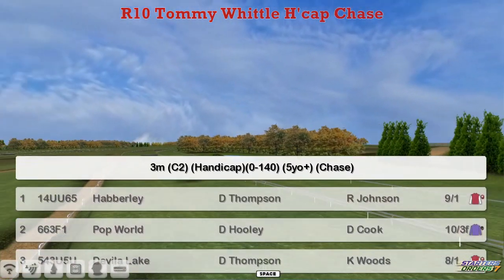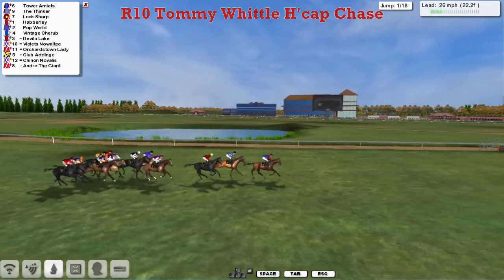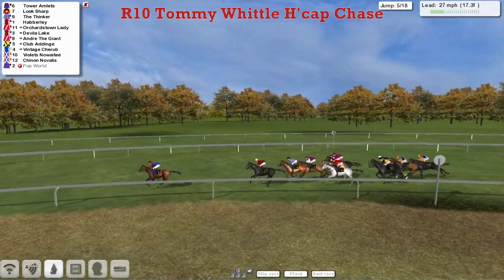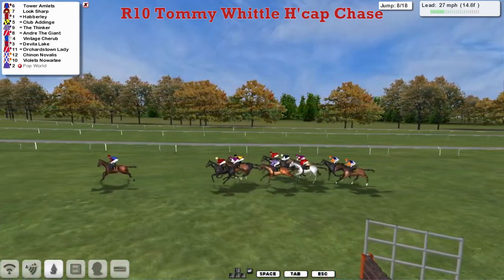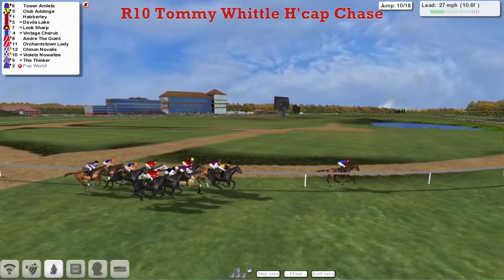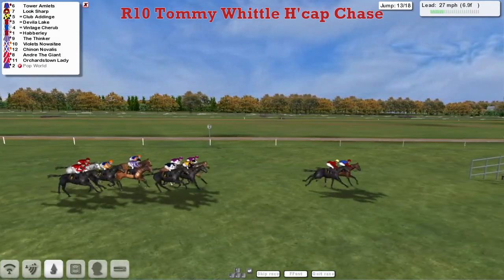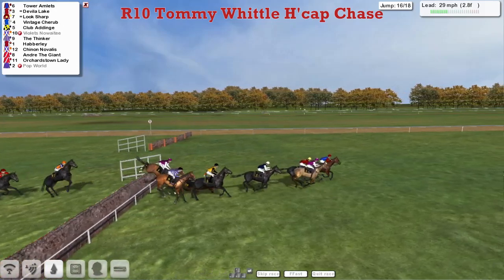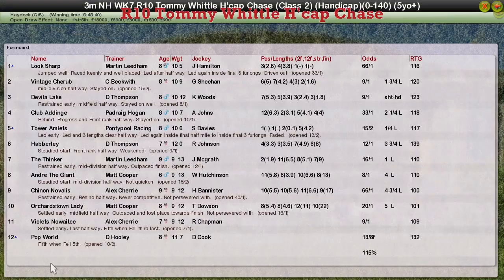NH WK7 R10 Tommy Whittle H'cap Chase